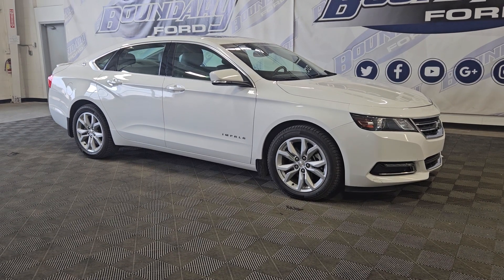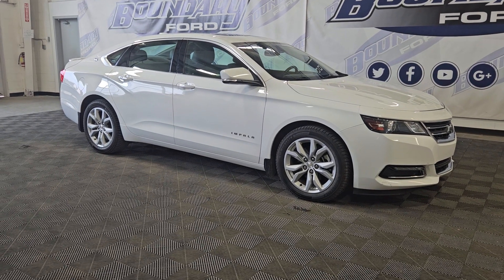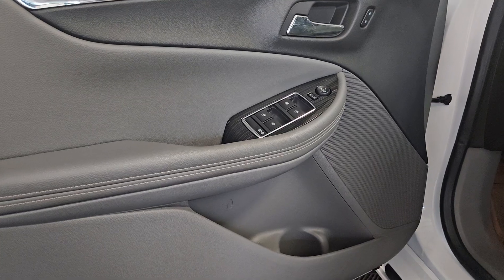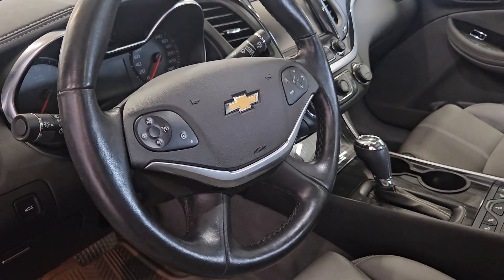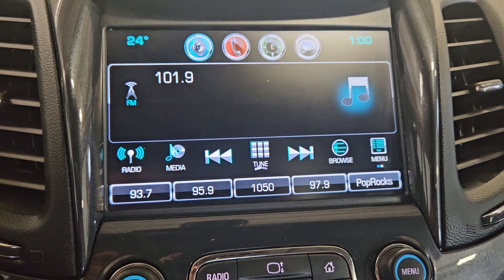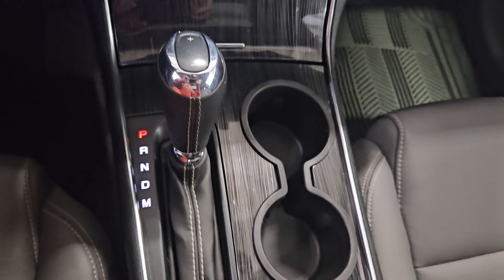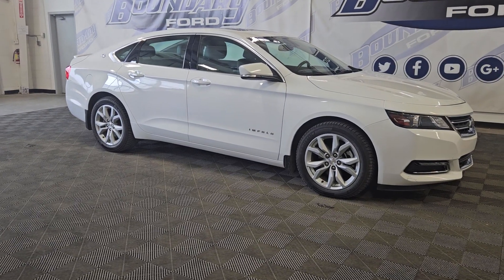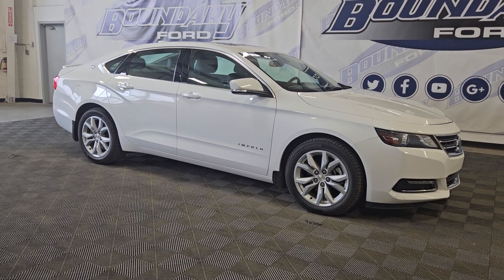2019 CHEVROLATE IMPALA LT | POWER GATE | HEATED LEATHER | 23ED0453M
This Pre-Owned 2019 CHEVROLET IMPALA LT  is powered by a 3.6L ENGINE thats paired with a 6 SPEED AUTOMATIC TRANSMISSION.

Key highlights of this 2019 CHEVROLET IMPALA include: POWER LIFTGATE, LANE KEEPING SYST, HEATED LEATHER SEATS, HEATED WHEEL, REMOTE START, NAVIGATION, BLIND-SPOT INFO AND SO MUCH MORE!!!